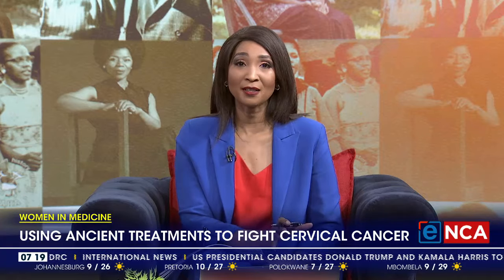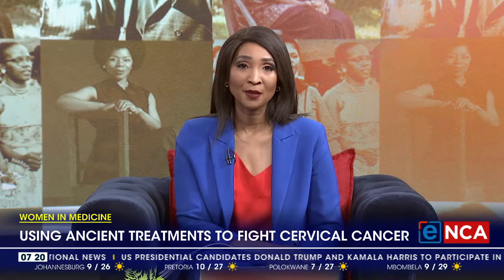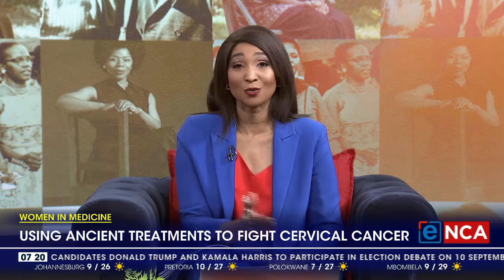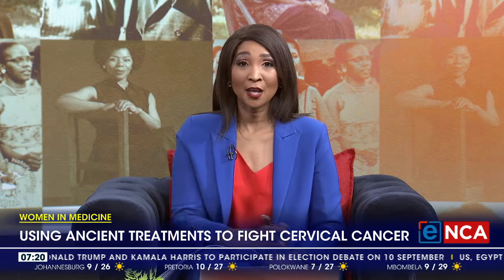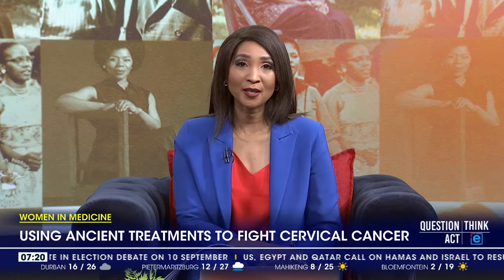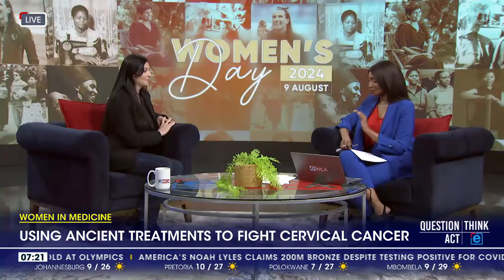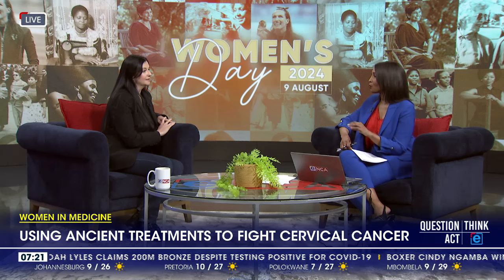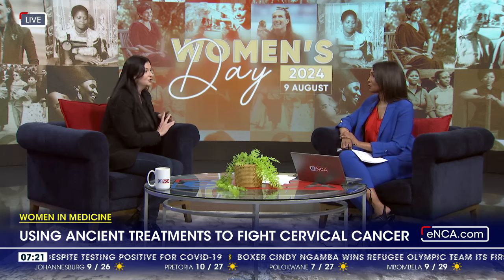Women In Medicine | Using ancient treatments to fight cervical cancer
Cervical cancer is the leading cause of cancer-related deaths in our country.
It's also the second most prevalent cancer among South African women.